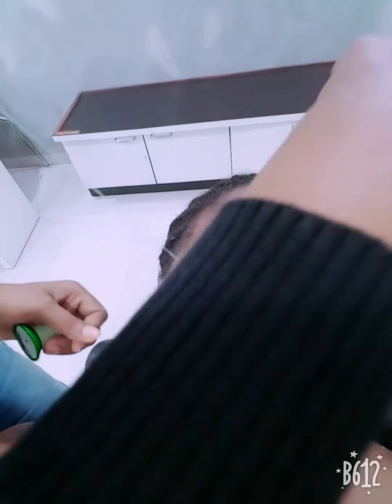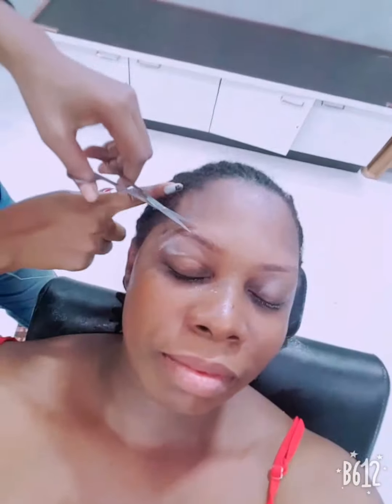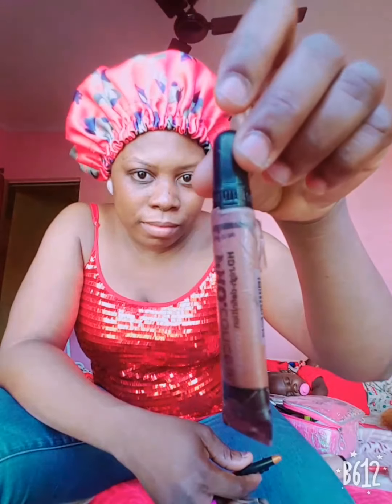EYEBROW TUTORIAL FOR BEGINNERS/ EASY STEP TO DRAW YOUR EYEBROWS TO LOOK NATURAL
ALL U NEED IS 3 ITEMS
1) EYE PENCIL
2) EYEBROW  BRUSH
3) CONCEALER